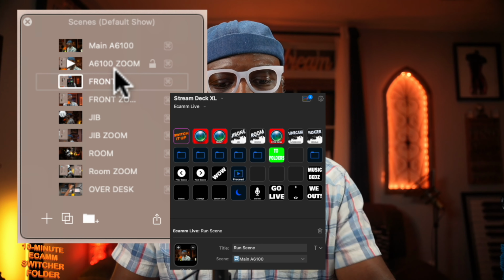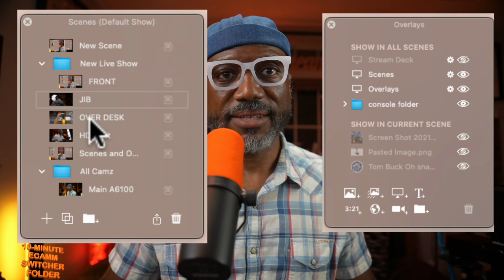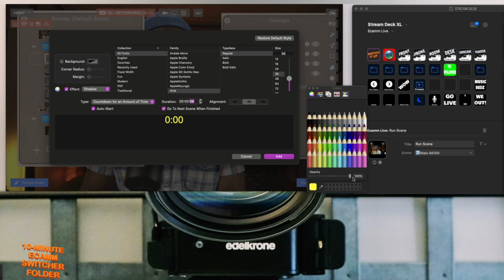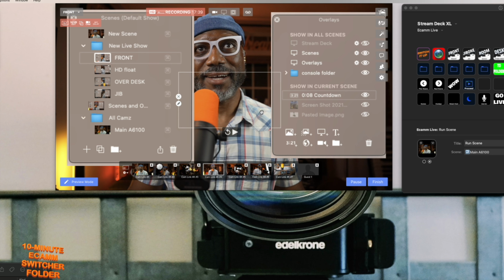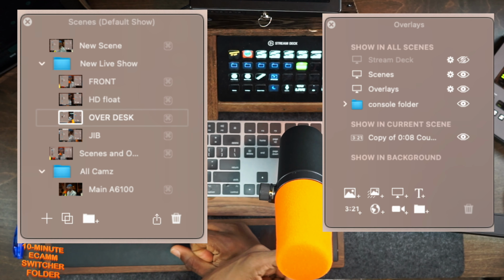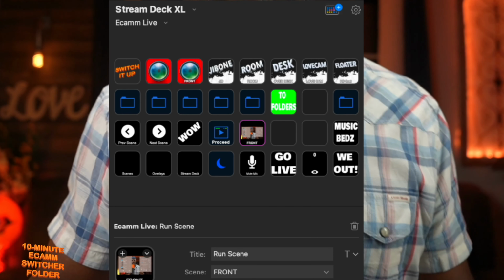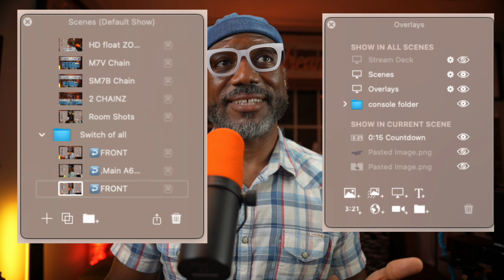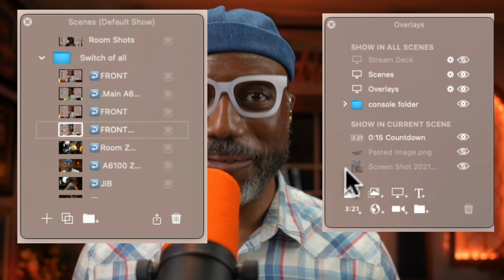Ecamm Live Switcher Learn In 10 minutes PART 5 Livestream with Multiple Cameras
GO LIVE with a POST EDIT Look using ECAMM   *ATEM not Required
Do Live camera switching and zoom in shots.   Make use of that Slider or Jib. I love EDELKRONE!  ECAMM EDELKRONE ELGATO (streamdeck)

best livestream software for mac,ecamm live multiple cameras,ecamm live stream deck,ecamm live with atem mini pro,live streaming tips